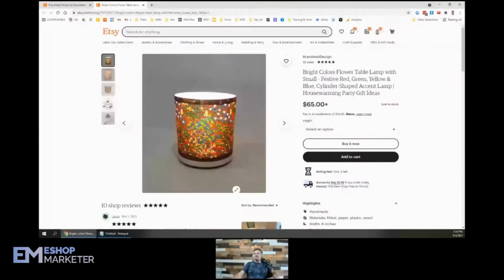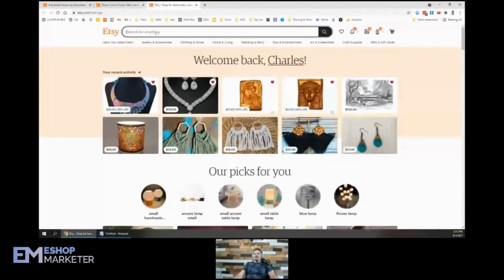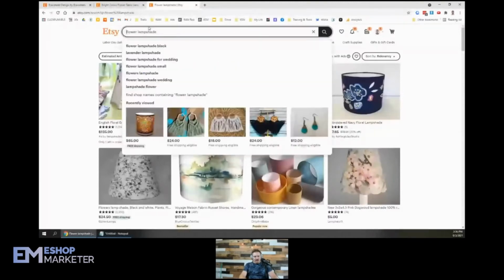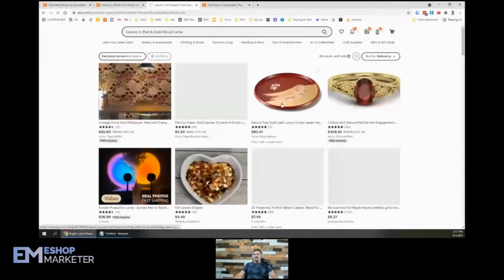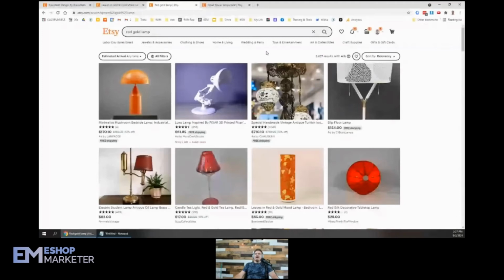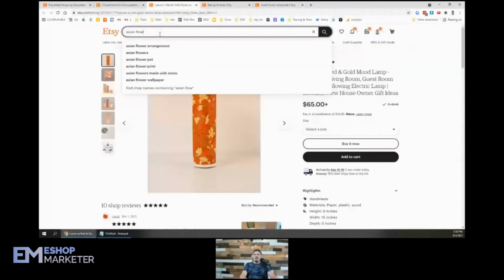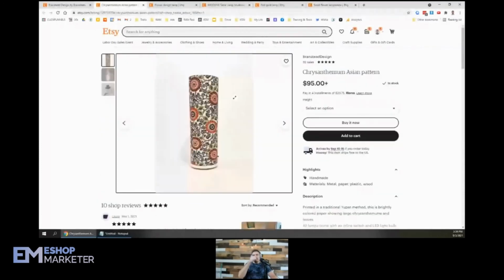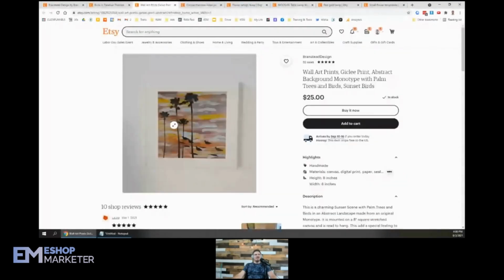Lamps and Wall Art Etsy Shop Review | Selling on Etsy | Etsy Selling Tips | How to Sell on Etsy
In this video, I reviewed a Lamps and Wall Art Etsy Shop of one of our members - giving useful tips on how to sell on Etsy, offering advice on what they can do to improve their Etsy shop, and more.